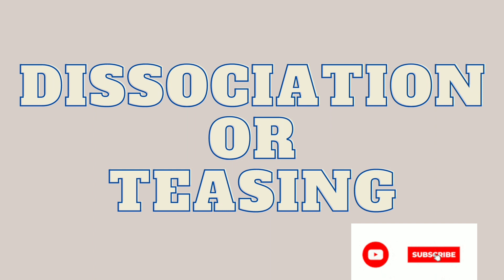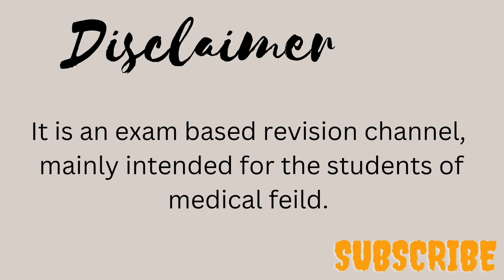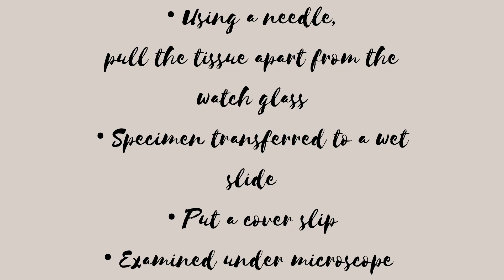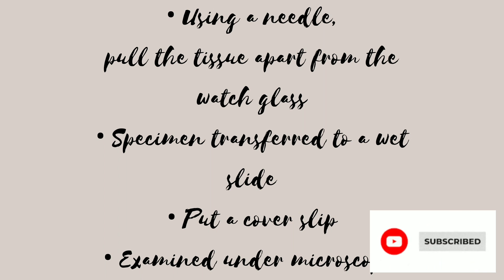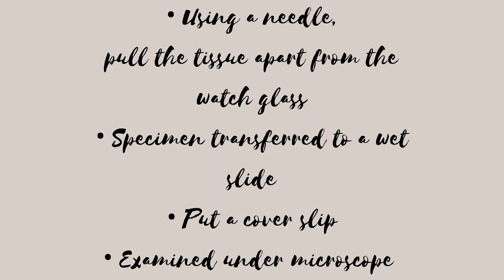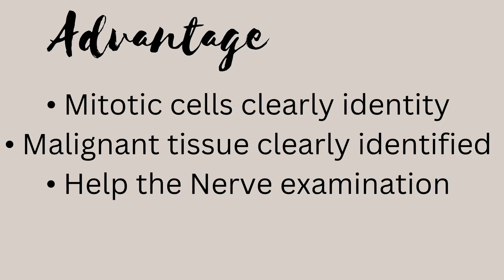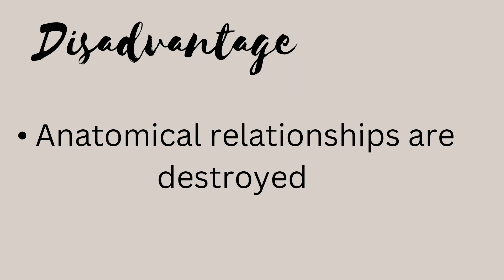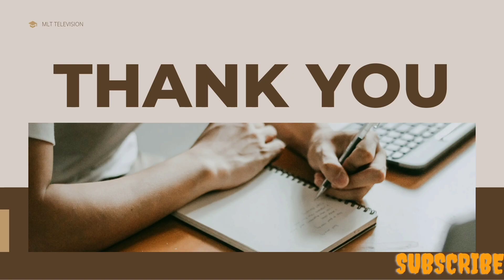DISSOCIATION OR TEASING | MLT | kuhs | HISTOPATHOLOGY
MLT TELEVISION is a you tube channel created to support medical laboratory professional students, And explain the complex topics in a very easy - to - understand manner.
This channel will help you to prepare for the exam without any fear.
Just watch and increase your knowledge in an easy way.
Remember,  BEHIND EVERY GREAT DOCTOR IS AN EXHAUSTED LAB TECHNOLOGIST.